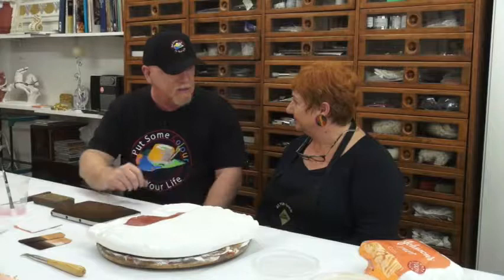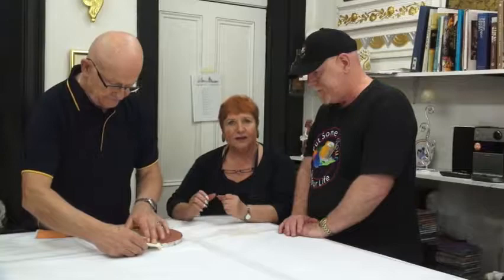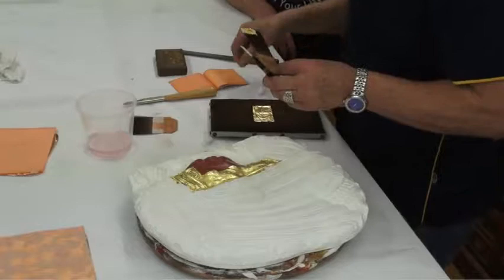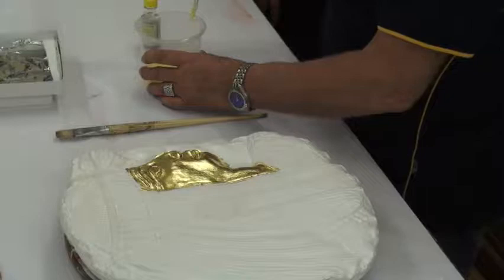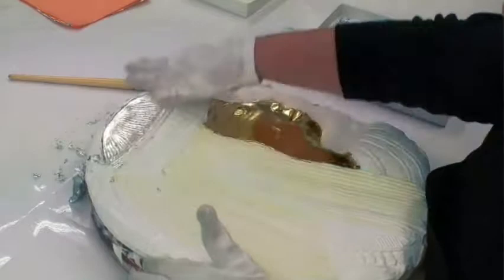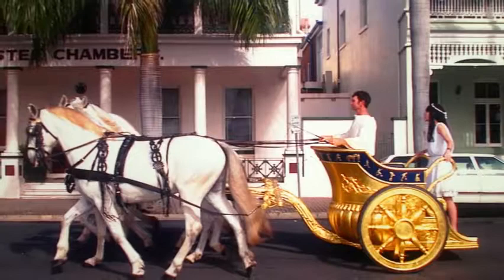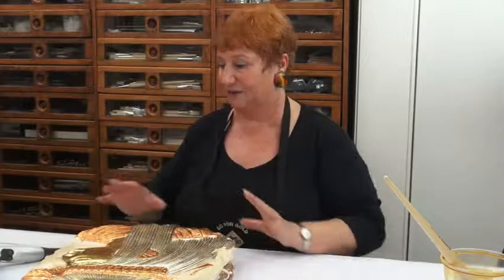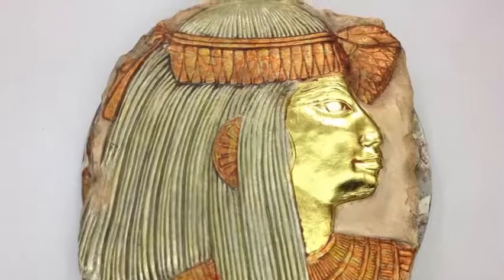Art Gilding Academy featured on Put Some Colour In Your Life TV Series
Art Gilding are the experts in the Application of Gold Leaf.